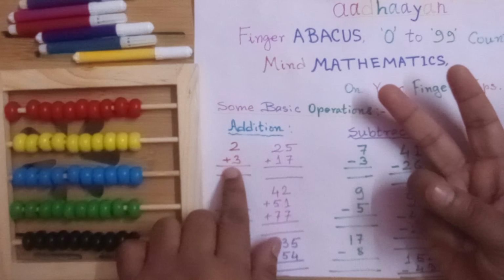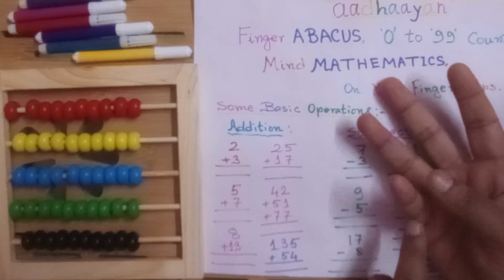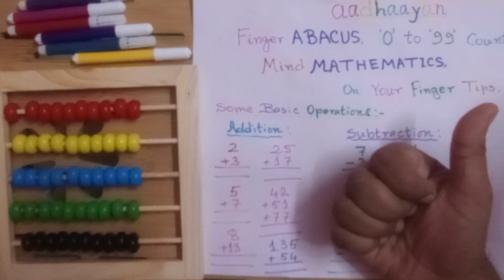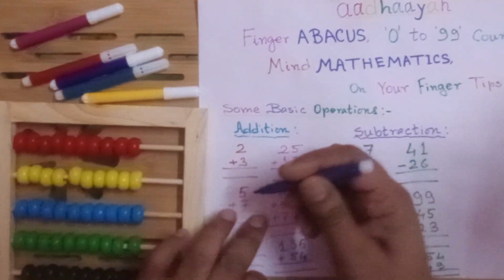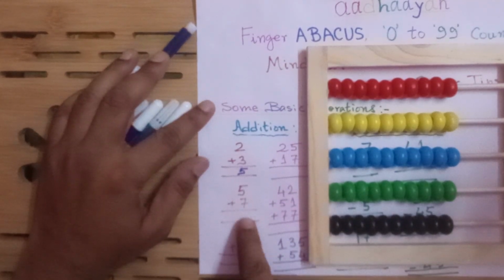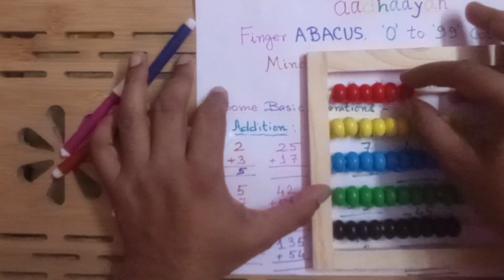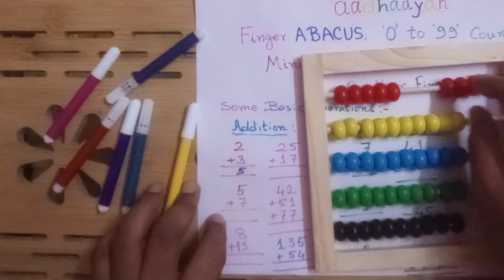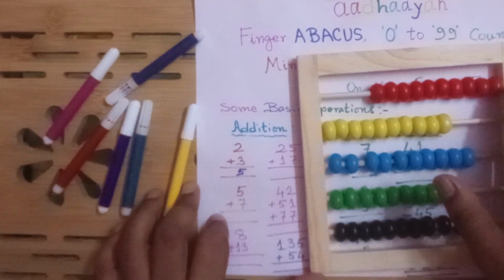Beginner's ABACUS Addition with your fingers Or ABACUS Beads; Mind Math. Also, in Bengali Language.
Beginner ABACUS calculation with your fingers or Beads; Mind Mathematics on Your Finger Tips. Also, in Bengali Language, for better understanding of WBBSE ( Madhyamik Exam Structure ) along with CBSE, ICSE curriculum.
বাংলা ভাষা তে অনুবাদ সহকারে ।